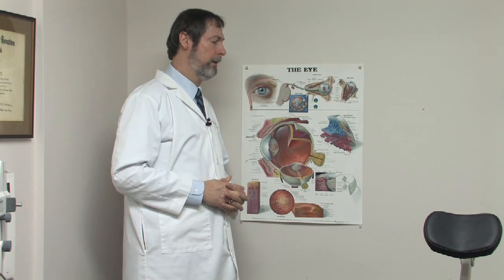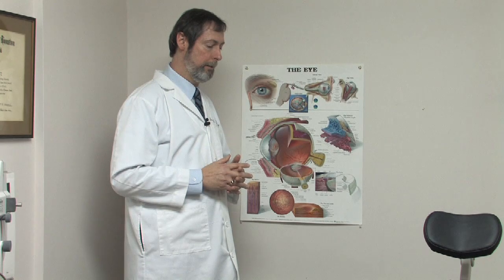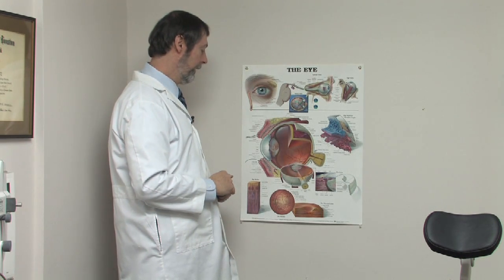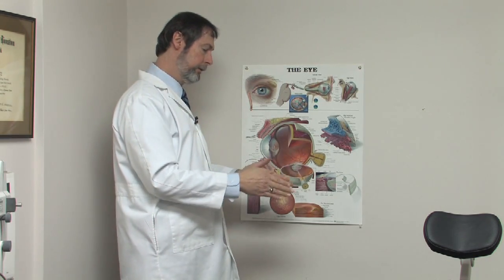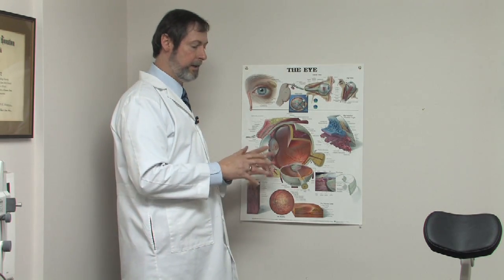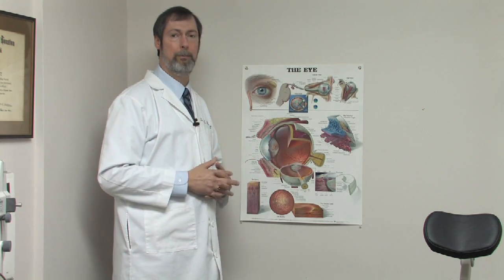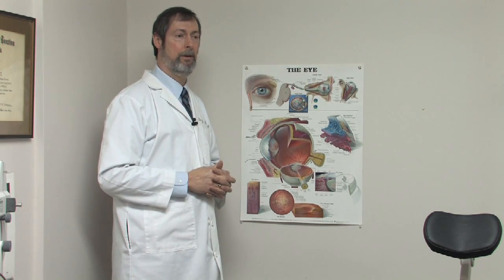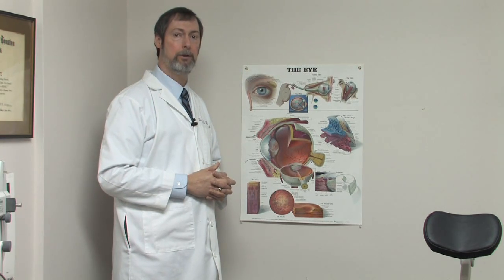Eye Health & Optometry : Eye Care for Diabetics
Taking care of the eyes for diabetics involves controlling blood glucose levels, as blindness can occur from the lack of oxygen to the center part of the eye. Understand the direct relationships between eye health and diabetes with information from a practicing optometrist in this free video on eye health.